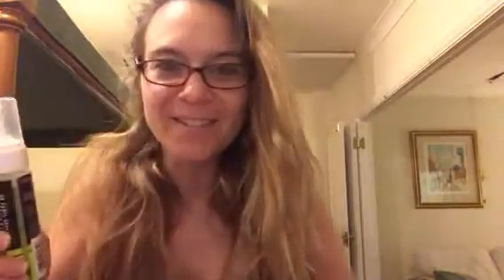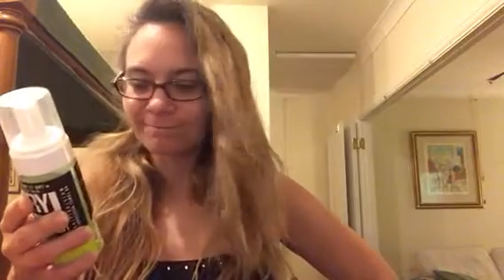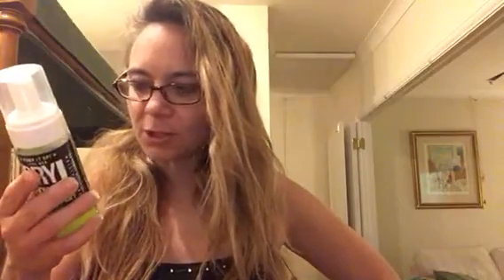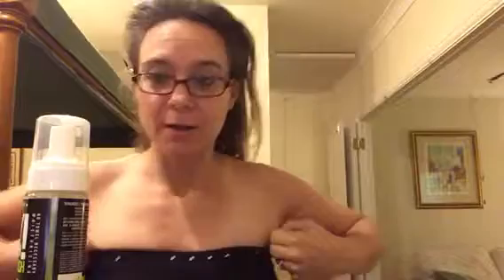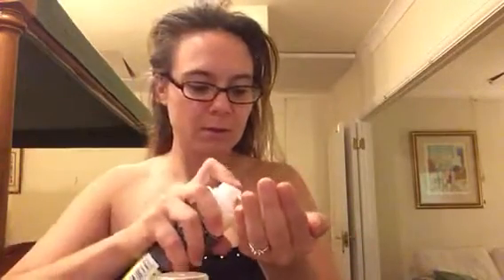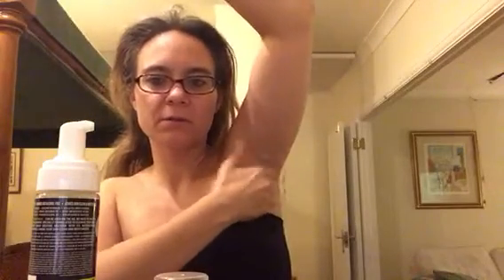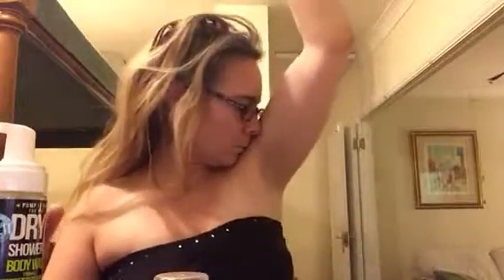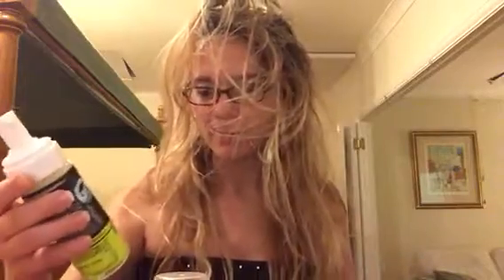LAB RAT 365: no need to shower